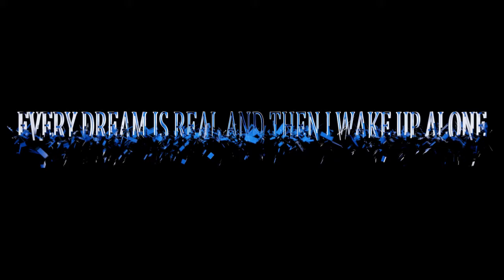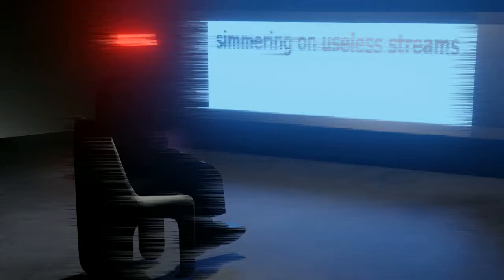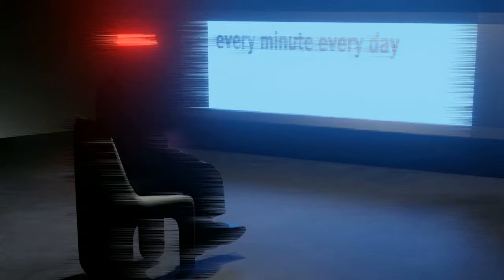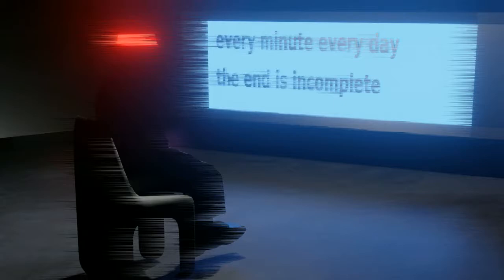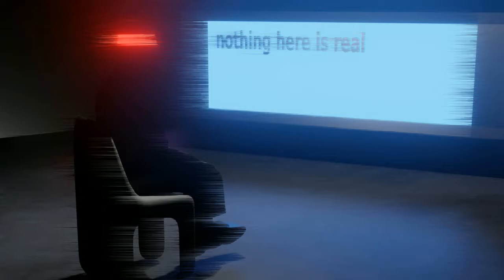It Goes On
Video for It Goes On, off my2021 EP The Enemy.